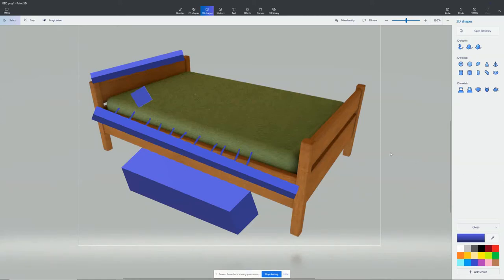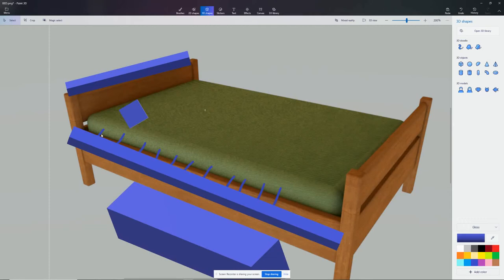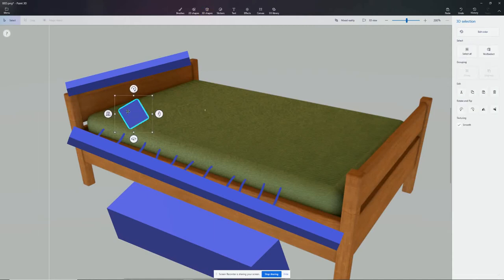Prototype for Self Making Bed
Project for Group 15